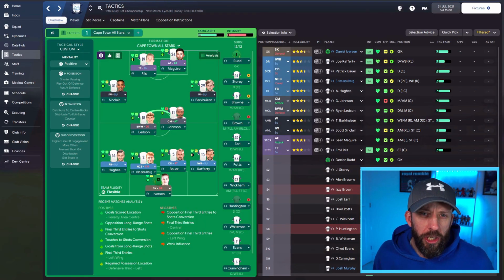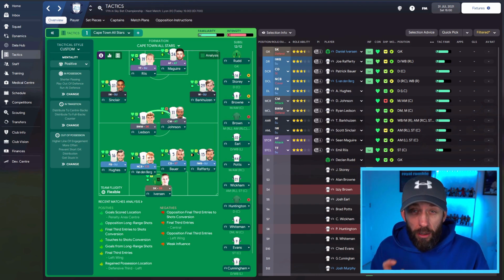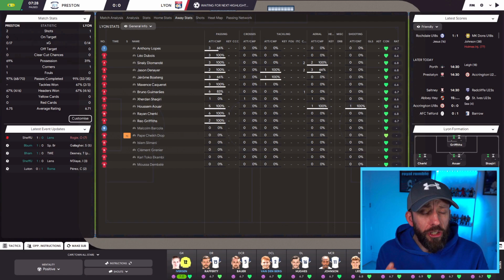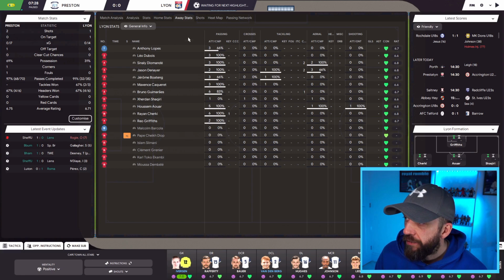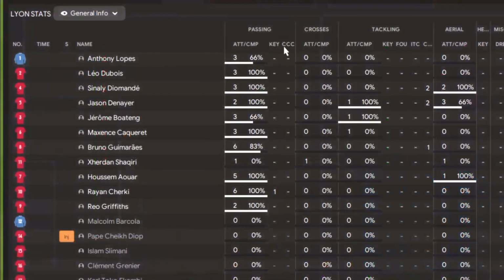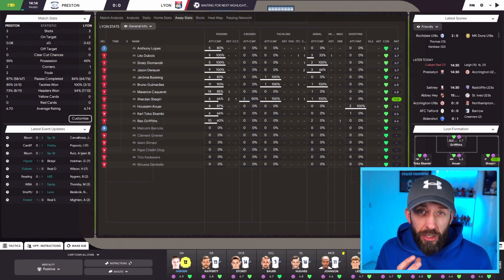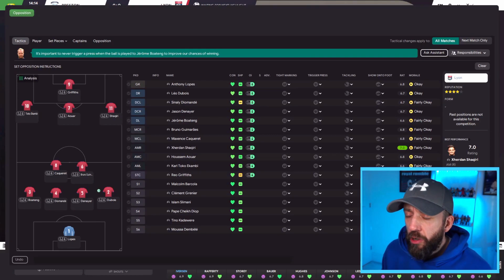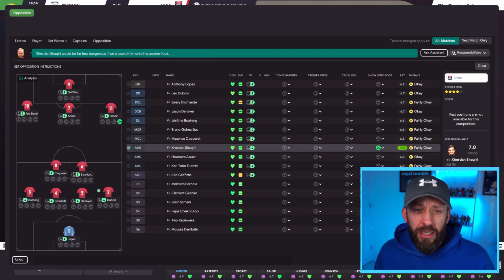FM22 |WHAT TO CHANGE IN MATCH| FOOTBALL MANAGER 2022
Some short sharp videos about little things I do whilst playing the game, firstly in match management using some in-game panels!